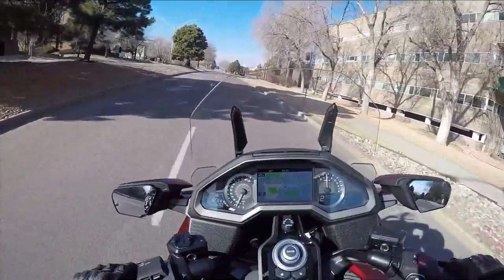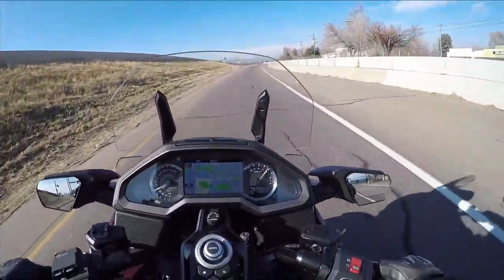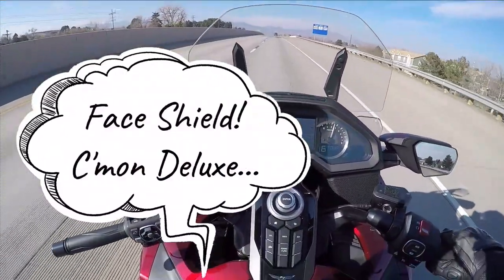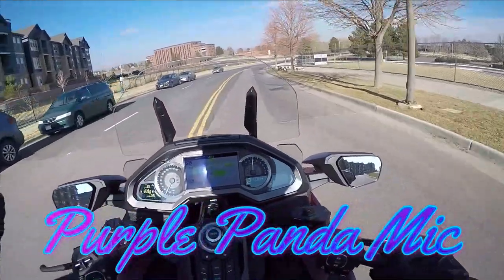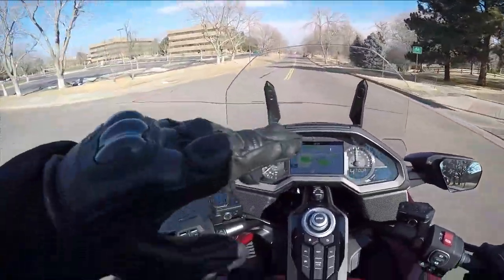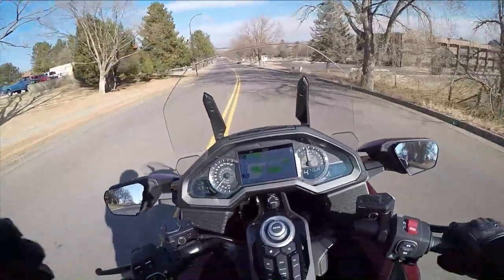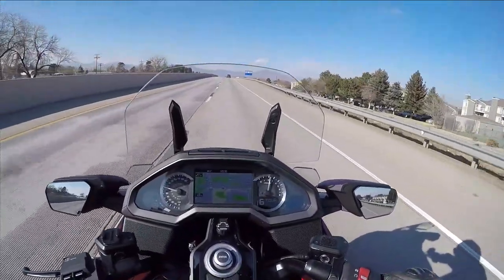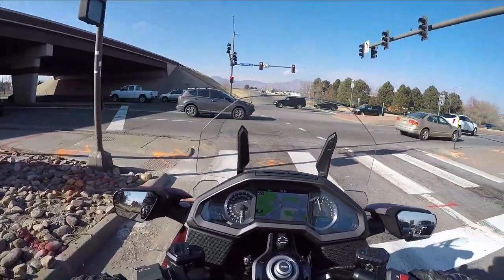$10 Mic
In this vido I'll be putting my Purple Panda mic up against a $10 cheapy cheapo mic - how will this play out - you be the judge!  Up first is the $10 mic that Her Two Wheels uses.  Then I switch up and hit the road again with the Purple Panda.  I think you'll find the results surprising.

Limvoo cheapo mic

Purple Panda mic